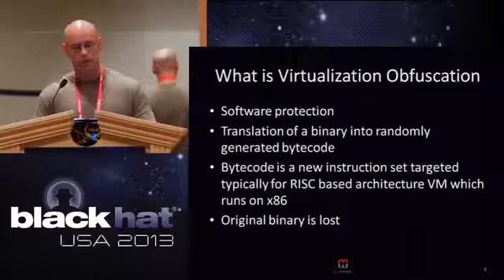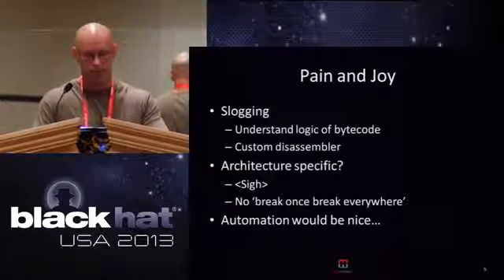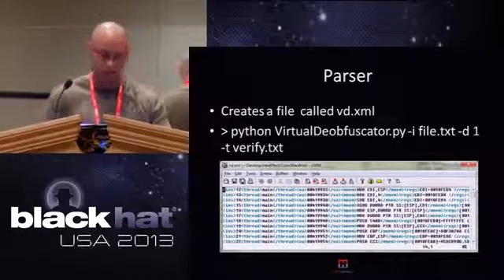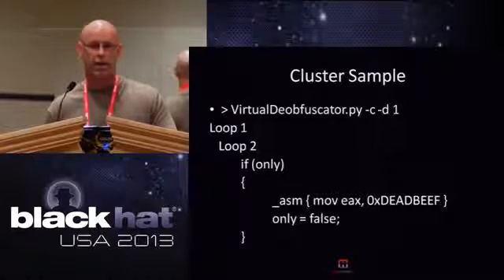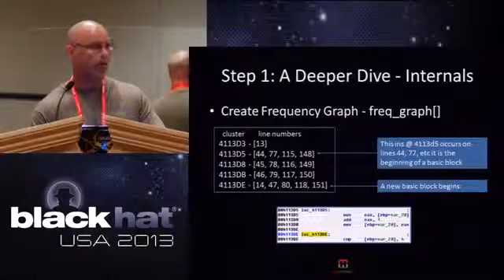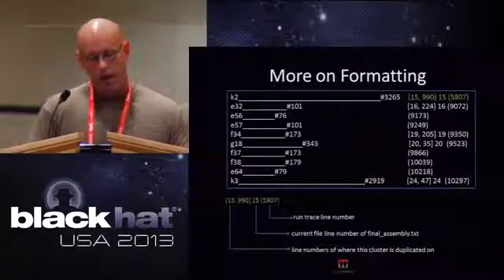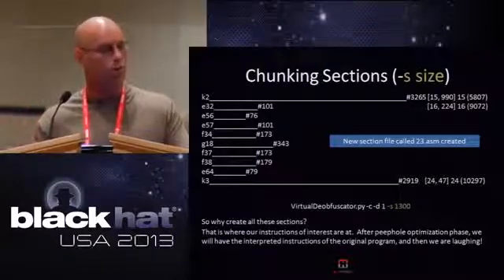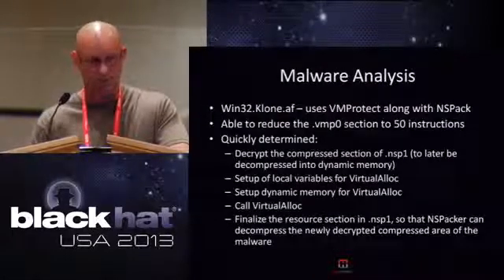BlackHat 2013 - Virtual Deobfuscator: Removing virtualization obfuscations from malware...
blackhat 2013 - Virtual Deobfuscator: Temoving virtualization obfuscations from malware - a DARPA Cyber Fast Track Funded effort.

In just 30 hours we reached our goal of $15k. Now we need to reach our stretch goals! BlackHat 2013 - Virtual Deobfuscator: Temoving virtualization obfuscations from malware - a DARPA Cyber.